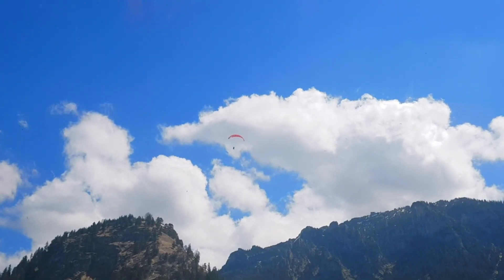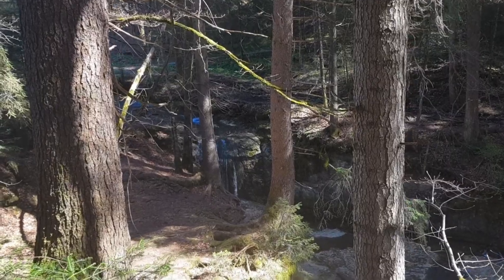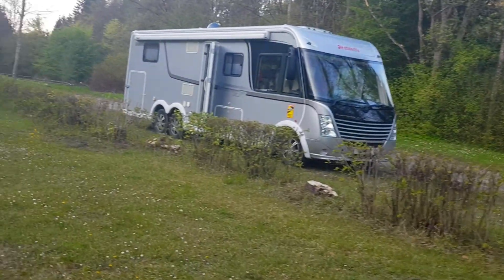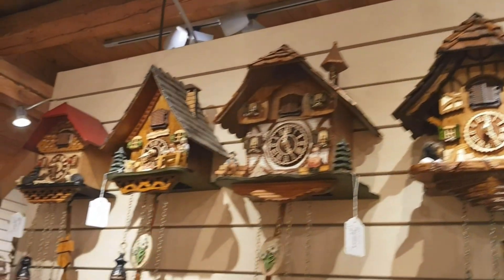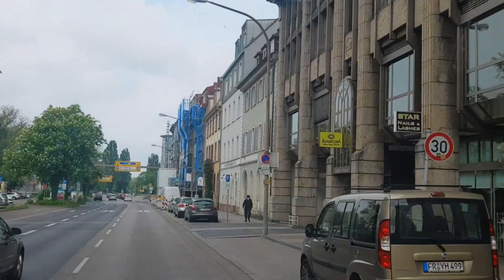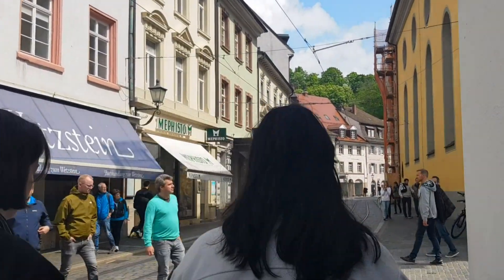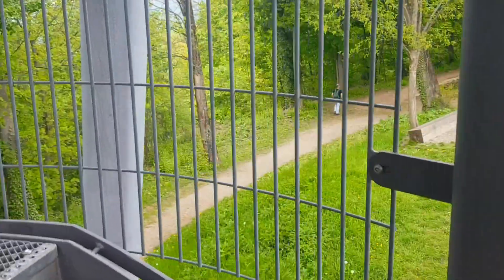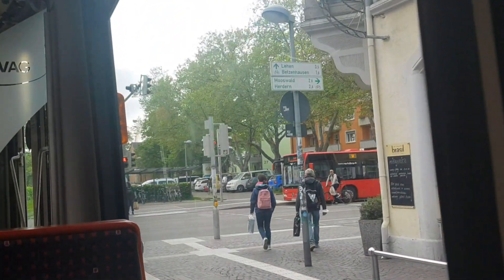TRAVELLING ALL OVER EUROPE NOW IN FREIBURG GERMANY WITH OUR MOTORHOME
We continue our tour around Europe in our motorhome travelling through Bavaria and the black mountain national park, stopping in Freiburg to look around this wonderful medieval city, if you enjoy watching our videos please click the like button and subscribe to our channel, it's free to do so, thanks for watching.